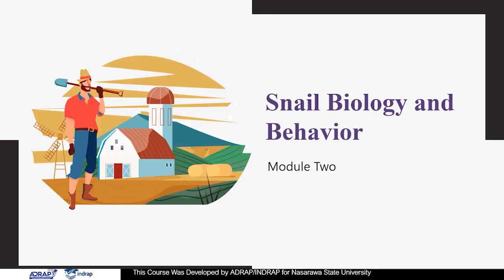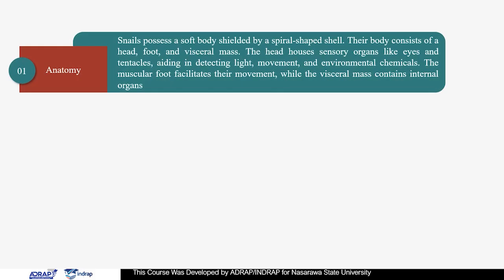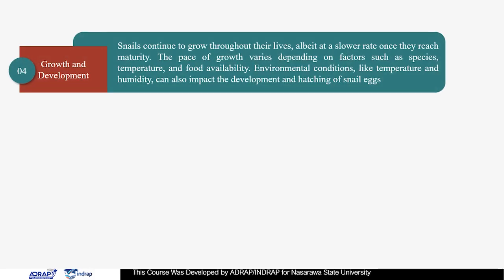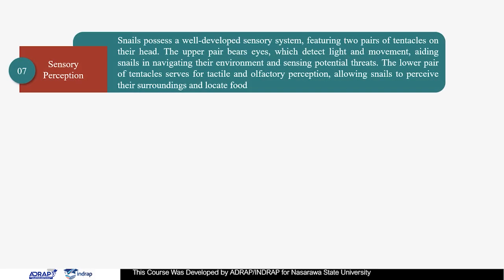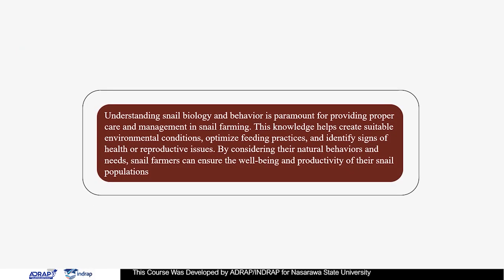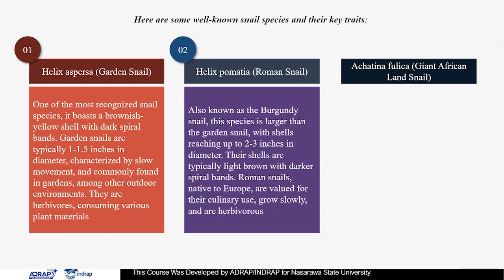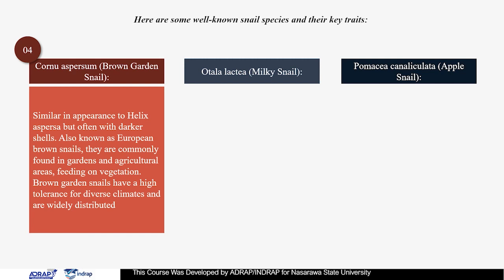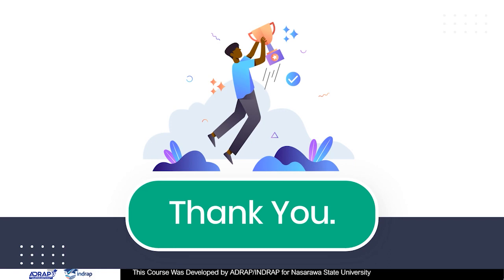Module 2 UNIT ONE Snail species and their characteristics mp4